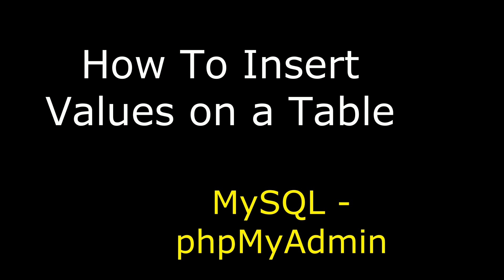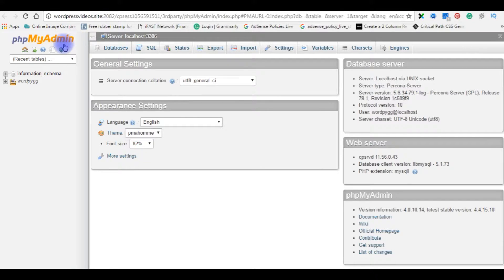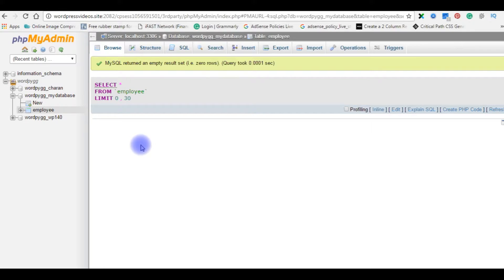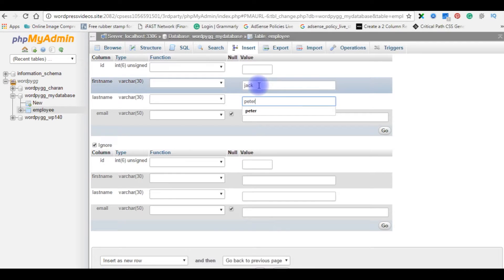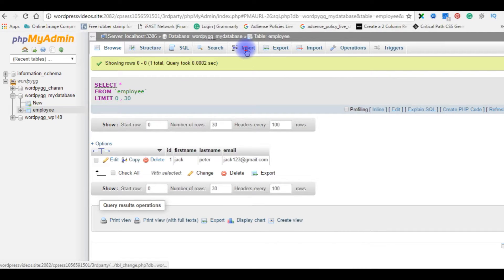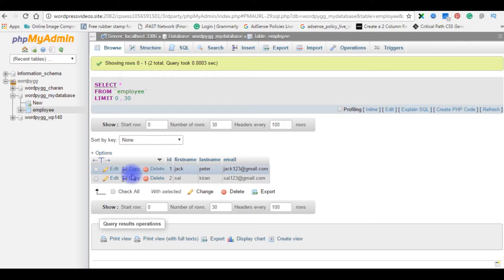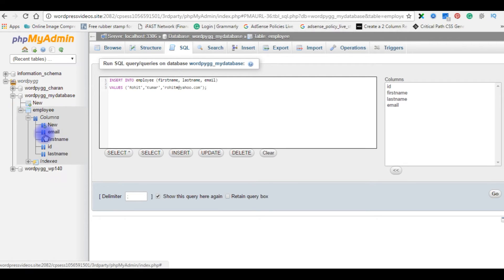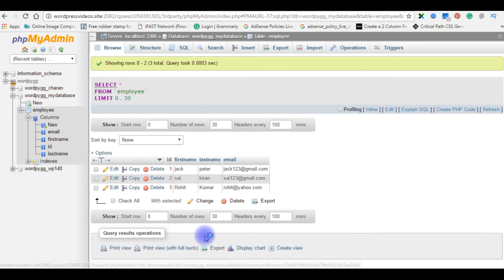phpMyAdmin - How To Insert Values On A Table MySQL HostGator Server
Insert values on a table MySQL Hostgator phpMyAdmin server will show 2 methods

1 - insert values on PHPMyAdmin
2 - using insert statement on SQL query